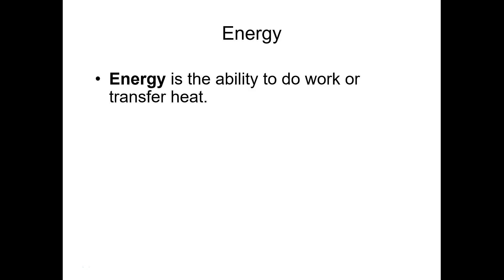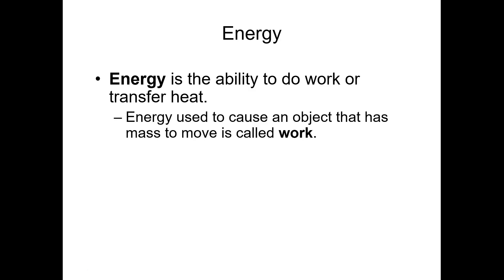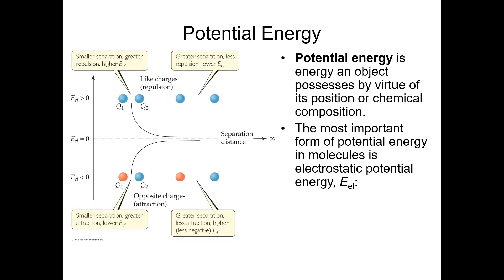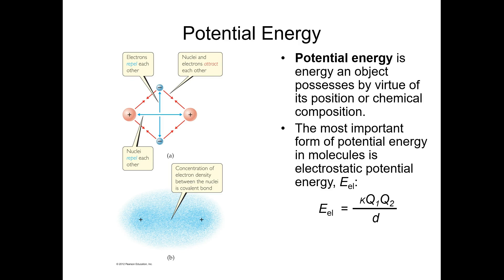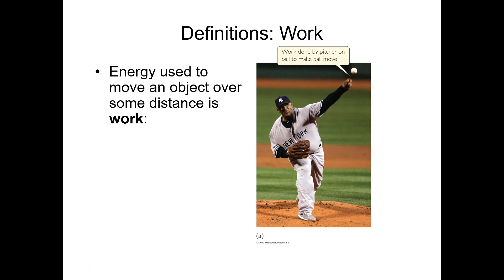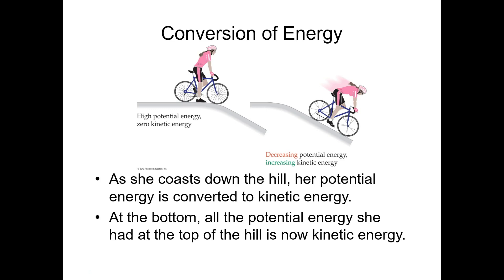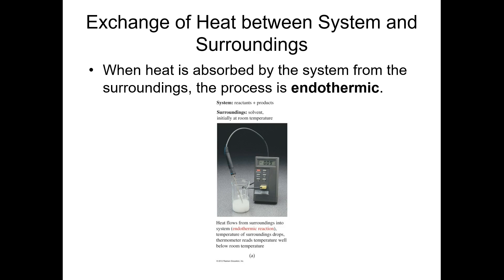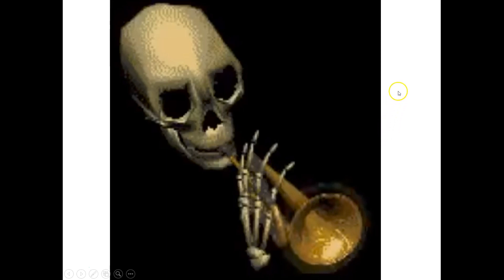QOD #20 Oct. 2018